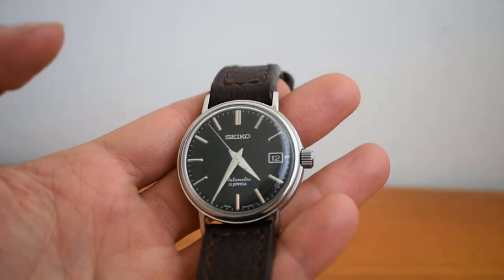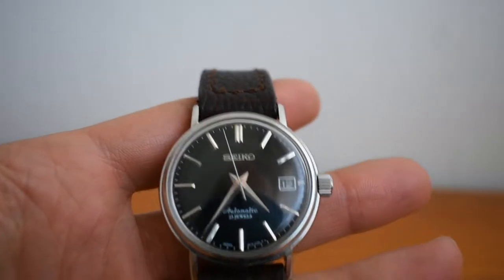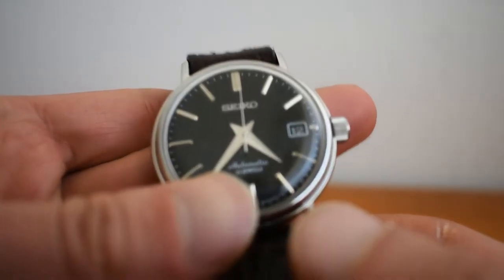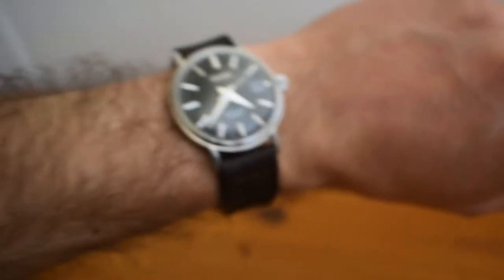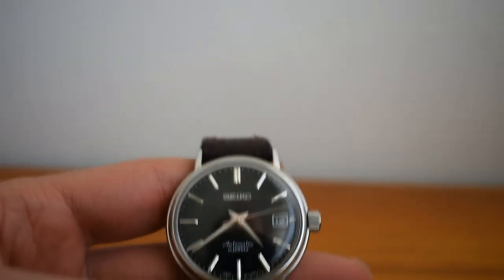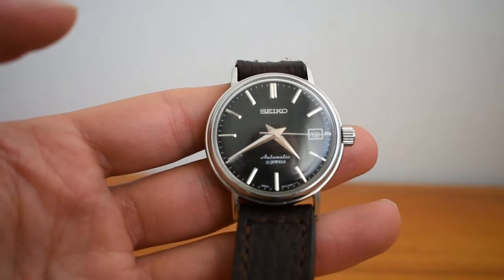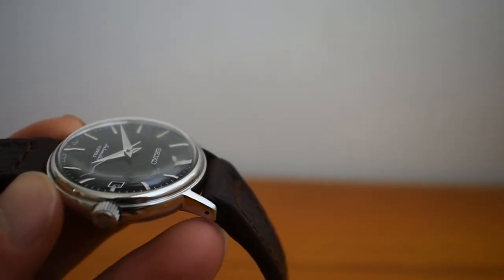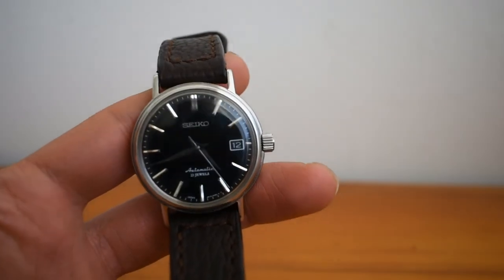Seiko SARB029 - Rare JDM Gem Dress Watch (Discontinued)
Review of the very rare bird, SARB029 watch. A JDM model at 36mm, it's a beautiful dress watch from the discontinued SARB series.